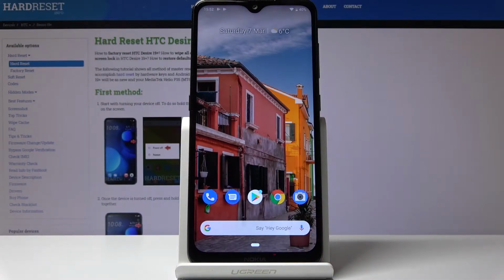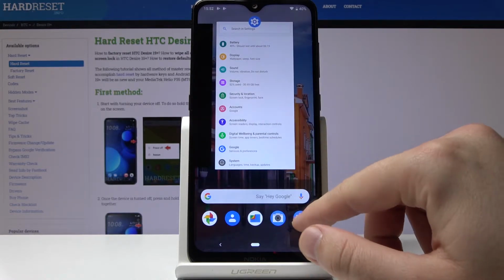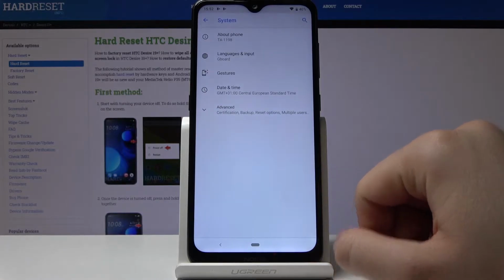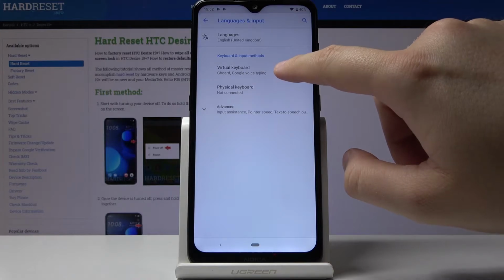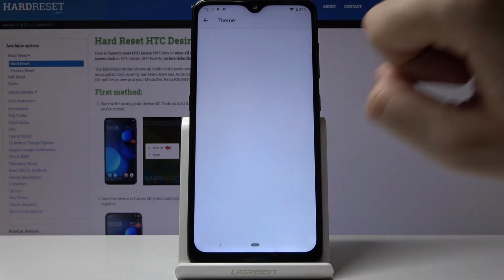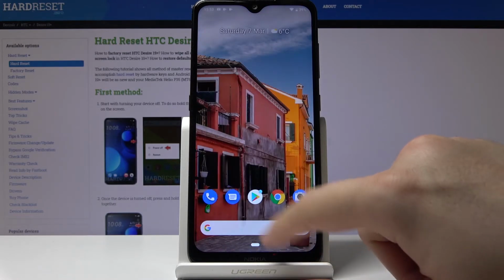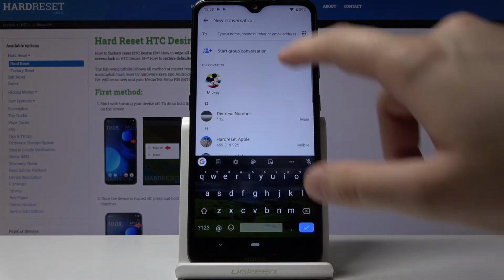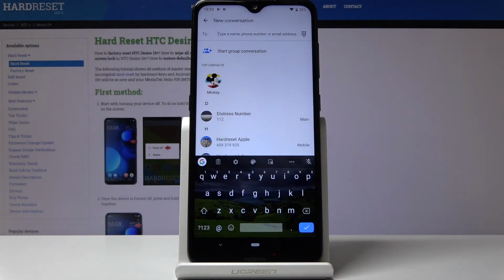How to Change Default Keyboard Theme in Nokia 6.2 2019 - Apply Colorful Keyboard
In this video, our expert will show you how to get rid of your standard Keyboard and Apply a new and colorful one within minutes! Your Nokia 6.2 2019 has Theme Settings, in which you can pick one of available images/colors and with ease Change Keyboard on your device, for free. Just stay with us, and after following the instructions, enjoy the fresh look of your Keyboard. Let’s get started!

How to change keyboard theme in NOKIA 6.2 2019? How to refresh keyboard theme in NOKIA 6.2 2019 mobile? How to personalize keyboard theme in NOKIA 6.2 2019 smartphones? How to change theme in NOKIA 6.2 2019? How to customize keyboard in NOKIA 6.2 2019 device?